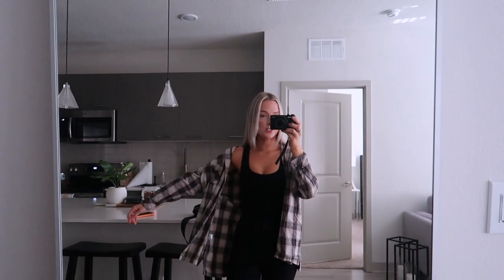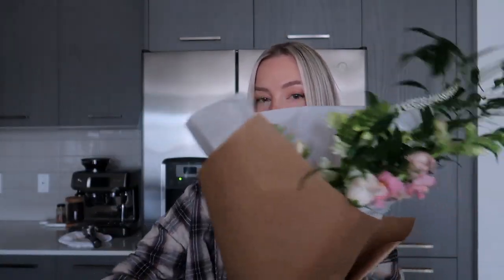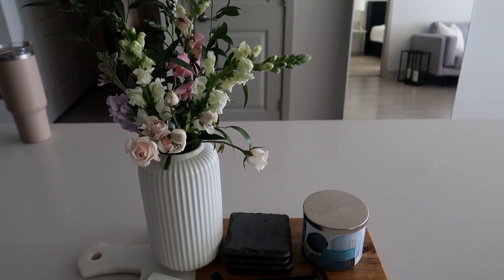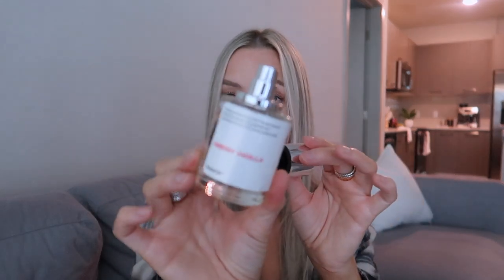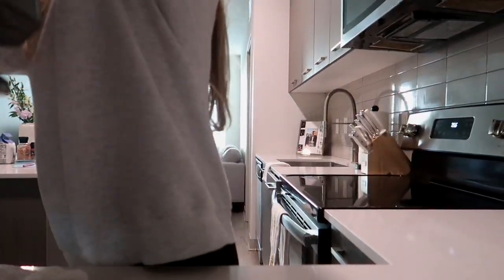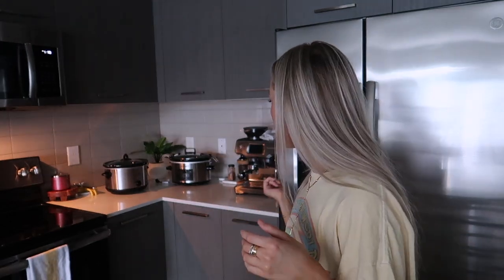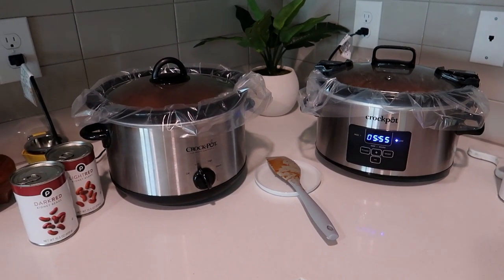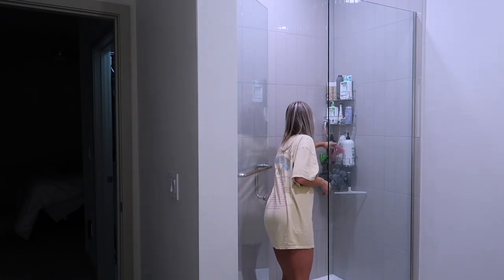VLOG: Farmers market + new starbucks drink + cook/prep with me + teeth whitening routine + more!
ITEMS MENTIONED:
Dossier website( don’t forget to check them out at Walmart as well!)
Greens glass
Glass straws
Coffee machine
Coffee mug
Crest white strips
sensodyne tooth paste
Stainless steel gua sha
Body gua sha

Adina Eden (code Laurencolvin for $$ off)